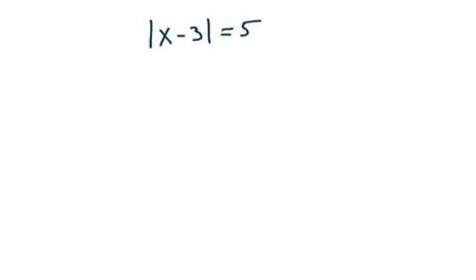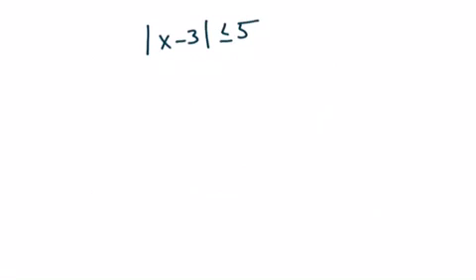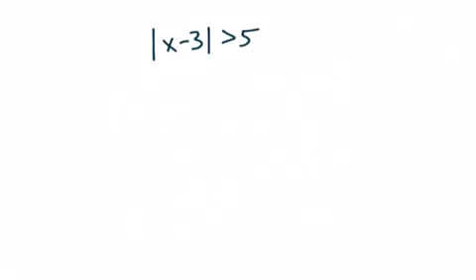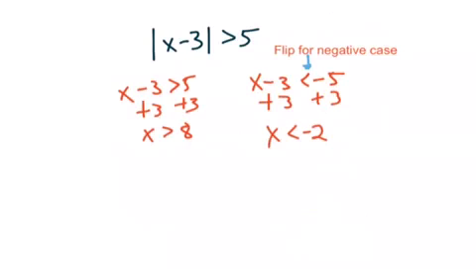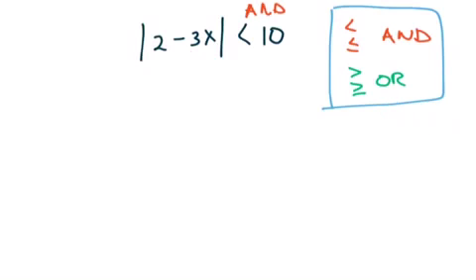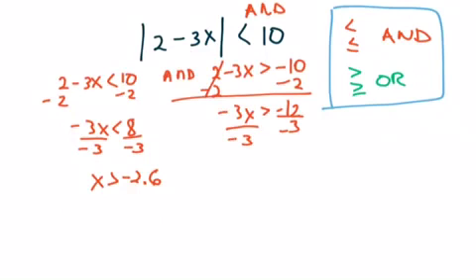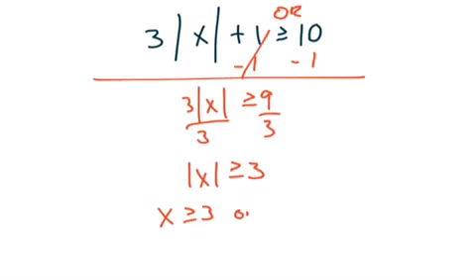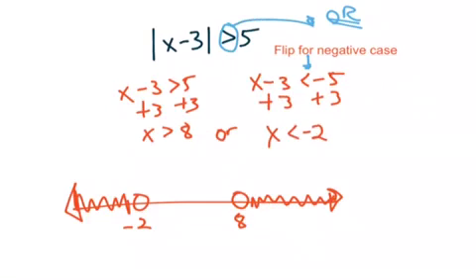Absolute value inequalities